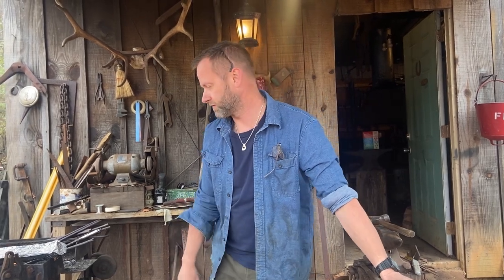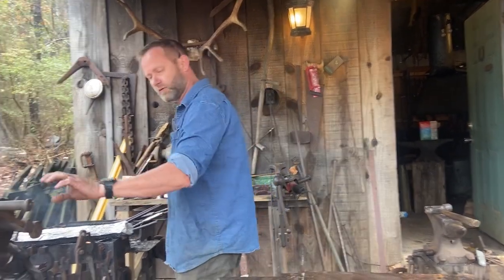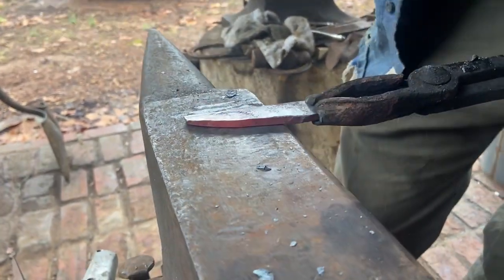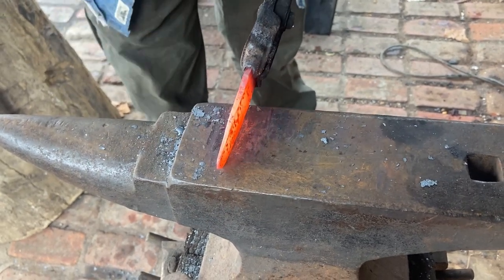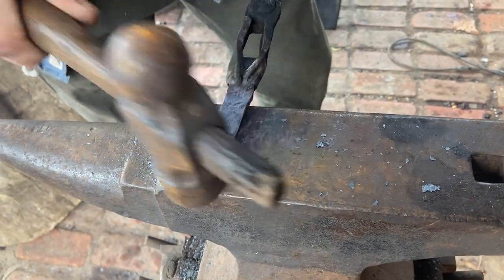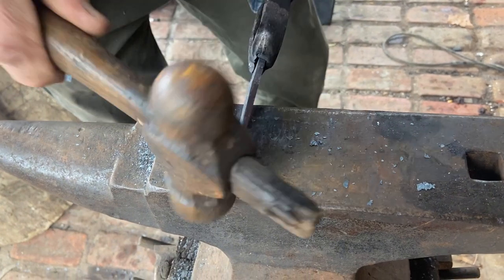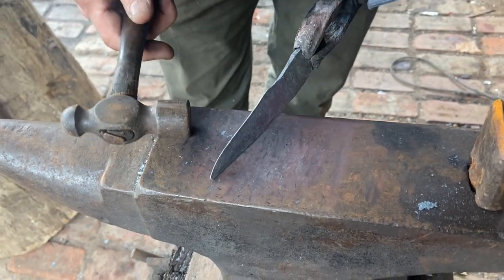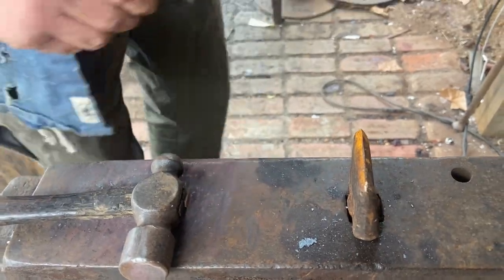Hand forging a knife from 1084 high carbon steel